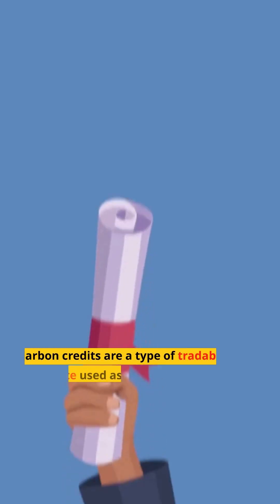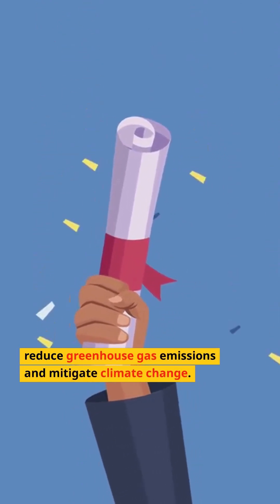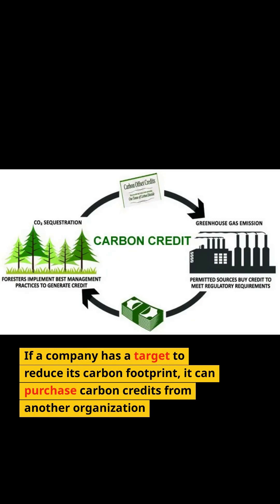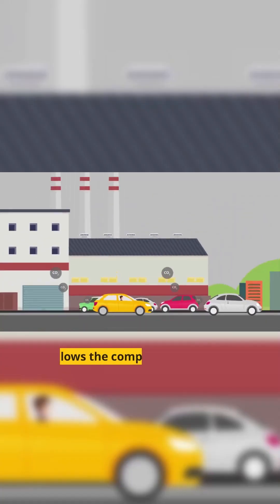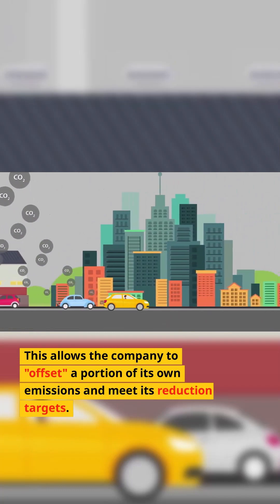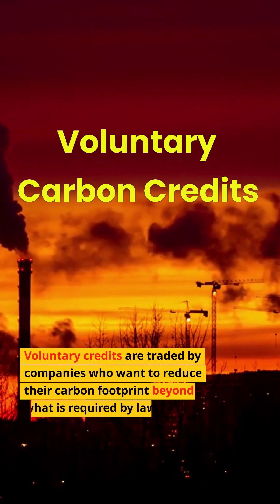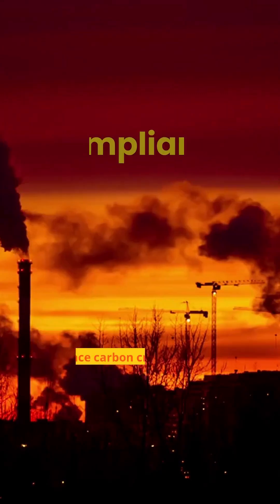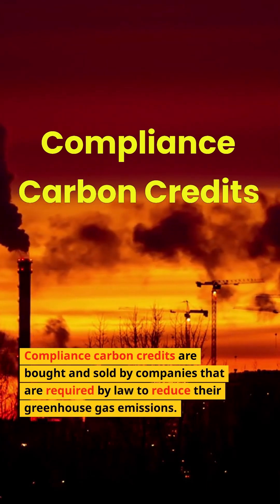What are Carbon Credits | 4 January, 2023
Carbon credits are a tool used to mitigate the impact of greenhouse gases on the environment. Essentially, they allow companies and individuals to offset their carbon emissions by investing in projects that reduce or remove carbon from the atmosphere.

One way this can be achieved is through the creation of renewable energy sources, such as wind or solar power, which produce electricity without emitting carbon dioxide. Another example is reforestation projects, which absorb carbon dioxide from the air as trees grow.

There are several organizations that facilitate the buying and selling of carbon credits, including the Chicago Climate Exchange and the European Carbon Exchange. These organizations set a cap on the amount of carbon that can be emitted by a particular industry or sector, and companies can then buy and sell credits to stay within this limit.

Carbon credits have been controversial, with some critics arguing that they allow companies to continue emitting greenhouse gases as long as they purchase credits, rather than reducing their emissions directly. Others argue that carbon credits can be an important part of a comprehensive strategy to address climate change, providing a financial incentive for companies to reduce their carbon emissions and invest in clean energy technologies.

Ultimately, carbon credits are one tool among many that can be used to address the issue of climate change and reduce our impact on the environment. By supporting projects that reduce carbon emissions, we can help to create a more sustainable future for ourselves and future generations.